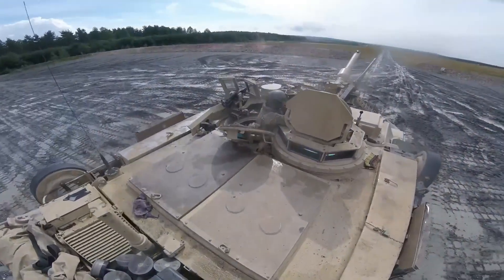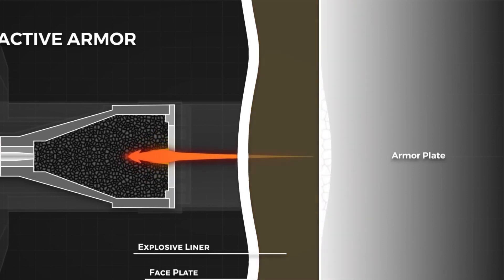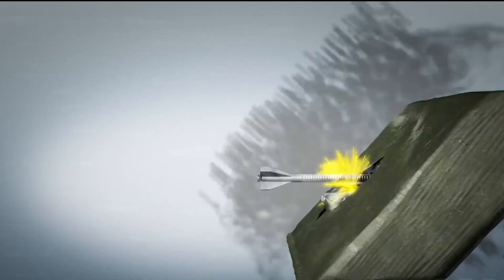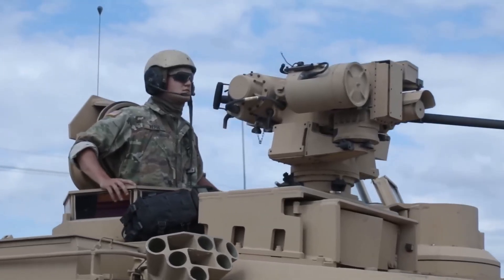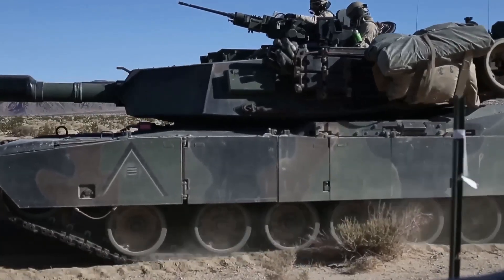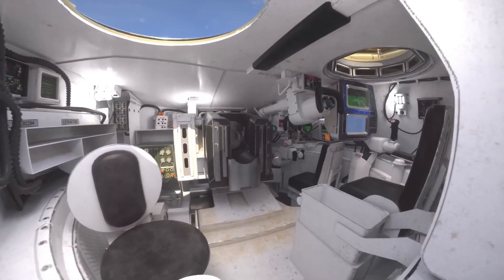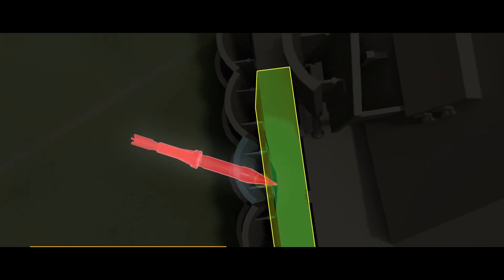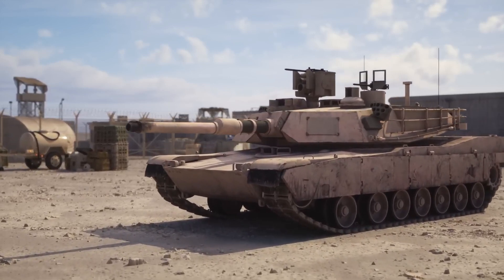M1A2 Abrams Tank: Unveiling The Powerhouse Of Modern Warfare!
Step into the world of the M1A2 Abrams Tank and discover the pinnacle of armored warfare technology. Explore its awe-inspiring capabilities, cutting-edge features, and unmatched firepower that make it a force to be reckoned with on the modern battlefield. Join us on an exciting journey as we delve into the history, design, and strategic significance of the M1A2 Abrams Tank.

US LASER Aircraft Carrier
US Deadliest ATACMS Missile
American FIRST B-21 Raider
World's Most Powerful Laser Weapon.
US NEW Hypersonic Bomber

The Origins and Development of the M1A2 Abrams Tank
M1A2 Abrams: A Symbol of American Military Strength
Unveiling the Advanced Armor Systems of the M1A2 Abrams
The Role of the M1A2 Abrams in Modern Warfare
Inside the Command Center: Exploring the Crew Compartments of the M1A2 Abrams
Firepower Dominance: Weapons and Ammunition of the M1A2 Abrams
The Evolution of the M1A2 Abrams: Upgrades and Technological Advancements
Maneuverability and Speed: The Mobility of the M1A2 Abrams Tank
The Importance of Crew Training for Operating the M1A2 Abrams
M1A2 Abrams vs. Other Main Battle Tanks: A Comparative Analysis Combat Tactics and Strategies Utilized by the M1A2 Abrams
The Role of Communication Systems in the M1A2 Abrams
Tank Unmatched Protection: Exploring the Defensive Capabilities of the M1A2 Abrams
Maintenance and Support: Ensuring the Reliability of the M1A2 Abrams The Impact of the M1A2 Abrams on Military Operations and Force Projection
International Deployment of the M1A2 Abrams: Global Presence and Alliances
Operational Challenges and Limitations of the M1A2 Abrams Tank
The Future of Armored Warfare: Innovations and Upcoming Technologies for the M1A2 Abrams
Famous Battles and Campaigns Featuring the M1A2 Abrams
M1A2 Abrams: The Legacy and Historical Significance of an Iconic Tank

Chapter:
00:00 - Introduction
00:25 - Armor Protection
02:58 - Firepower
05:31 - Fire Control System
07:29 - Mobility
09:38 - Crew And Protection
11:49 - Upgrades
14:28 - Conclusion